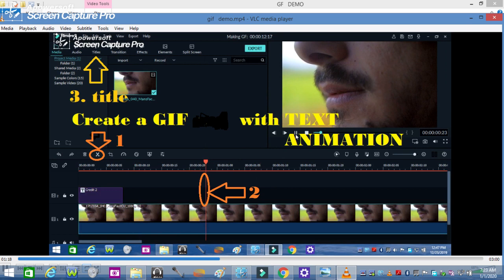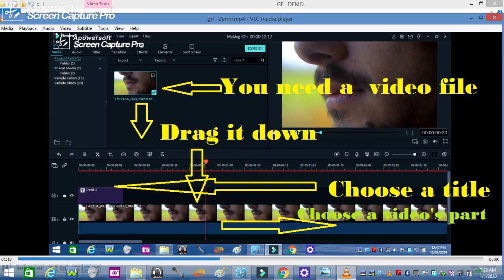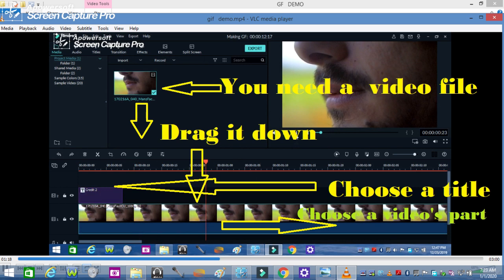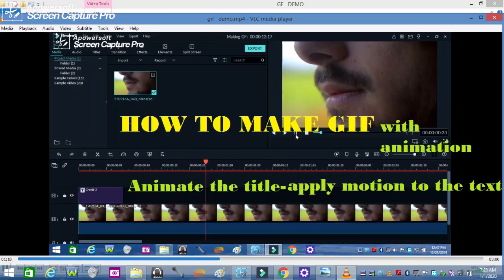HOW TO MAKE A GIF WITH ANIMATED TEXTS FOR SOCIAL MEDIA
MARVIN's EYES : SIMPLETECH's Episode 10  provides easy steps to make a GIF  with animated texts. This is divided into image explanations and video demonstrations for new Filmora Wondershare users to follow.

TRANSCRIPT

The tools that you need to make a GIF from Filmora 9 are text’s motion, selected title, the red bar in the timeline and Cut icon. All are identified through the arrows. Importantly, you are going to need a video clip.

Drag the file into the timeline. Choose a title and drag it above the video file. You can create a text in the title first and then go to the video file and choose a part that you want to make as a GIF/ by cutting both ends using the scissor icon and the red bar. When you have cut the part you want from the video, get back to write and animate text in the title.

After typing the texts in your title, you can choose and apply motion to animate your text/ then export.

If you do these given steps, you will be able to create a GIF.

This video has been made through the free copyright video footage and motion graphics of Videvo available